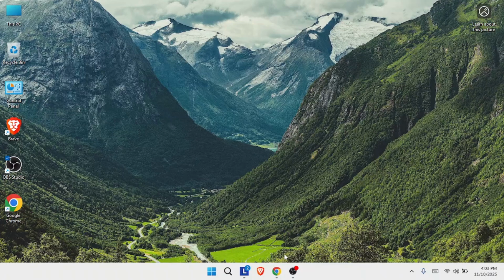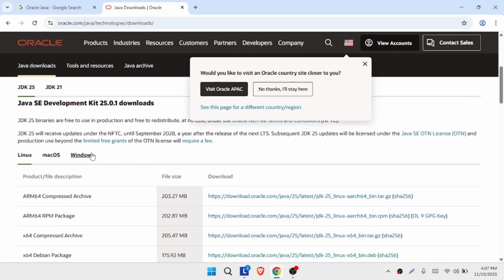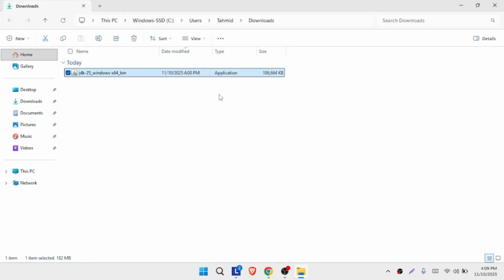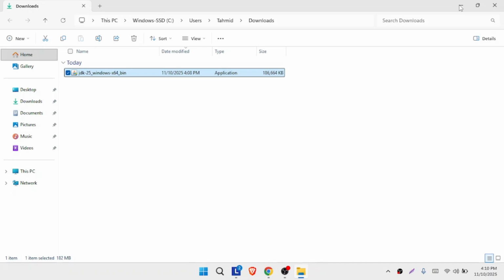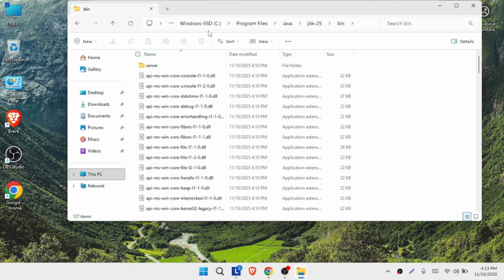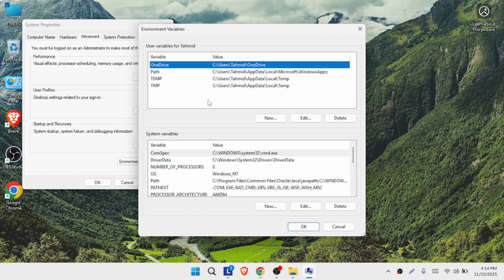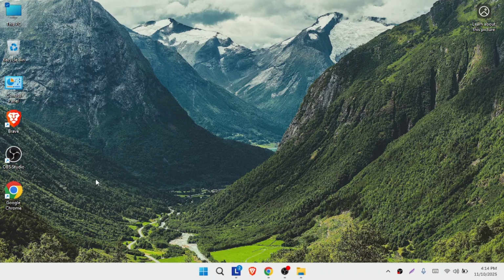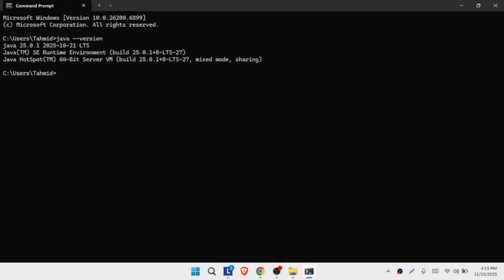How to download and install java JDK 25 on windows 11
Learn how to install Java JDK 25 on Windows 11. First, download Java JDK 25, then install it on Windows 11.
 step-by-step guide you on How to install Java JDK 25 on Windows 10/11. Windows (64-bit)